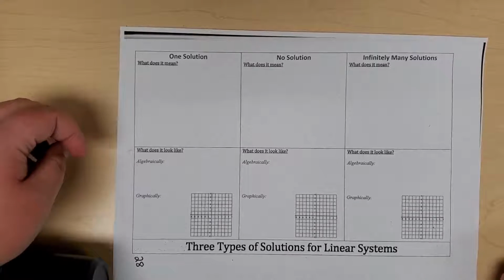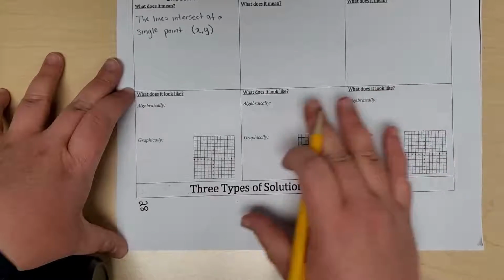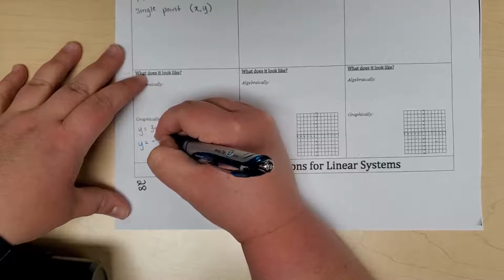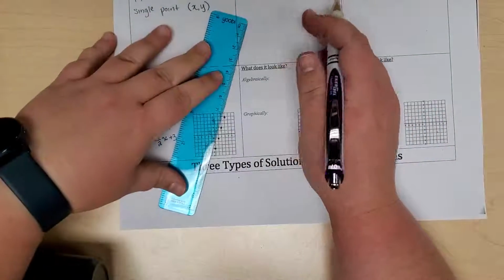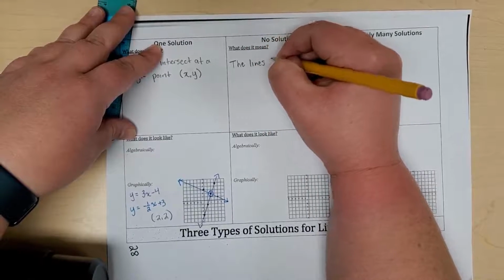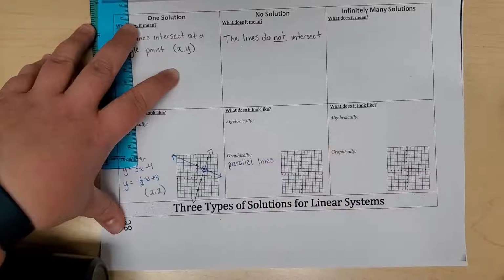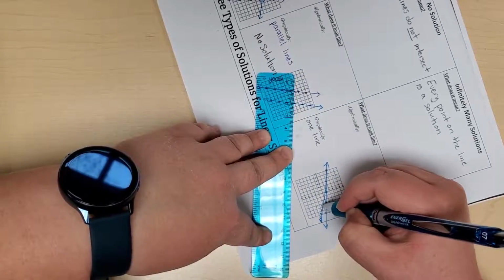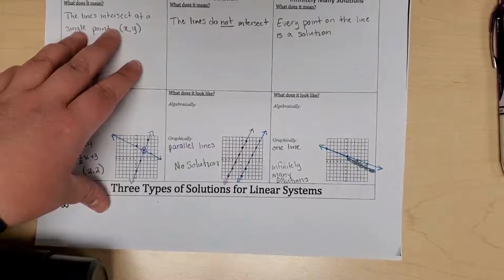Notes p. 28: Three Types of Solutions for Linear Systems